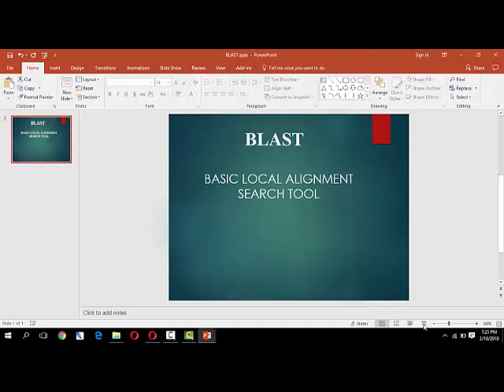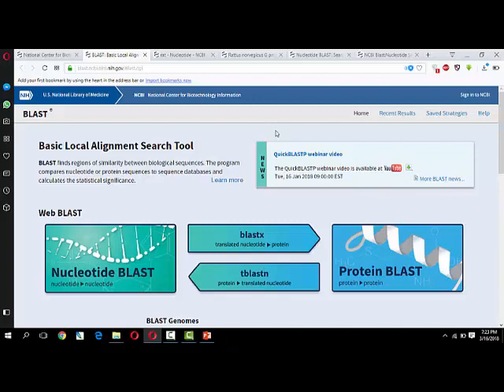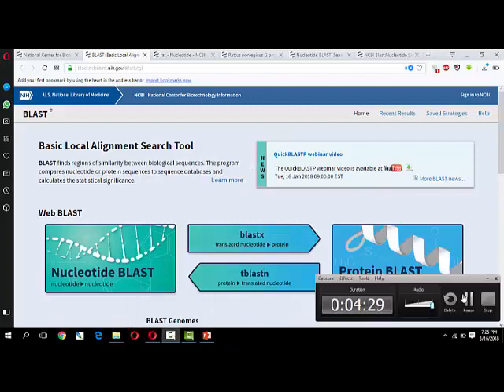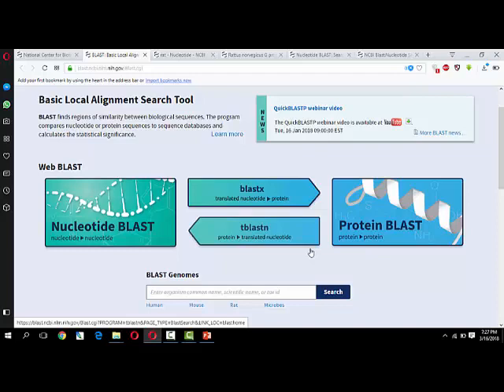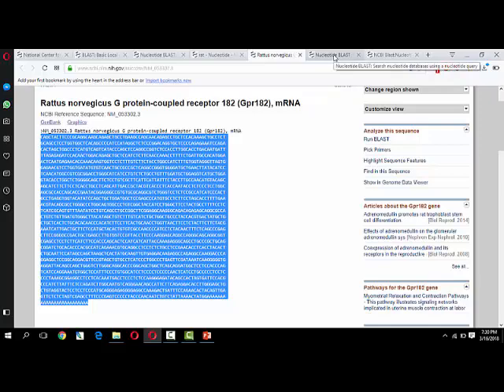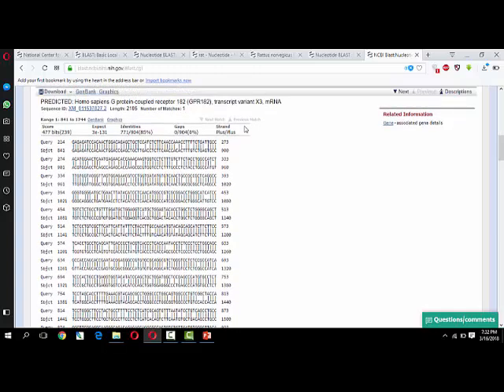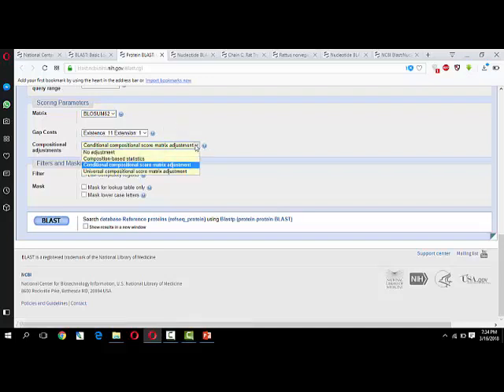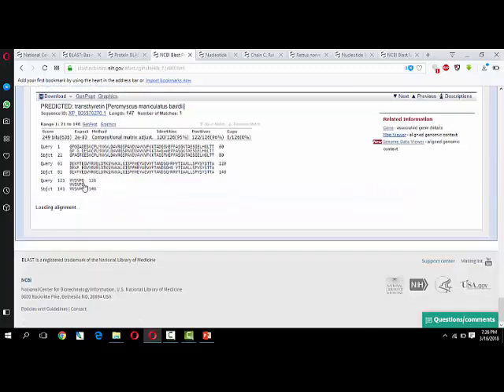BLAST(Basic local alignment search tool)